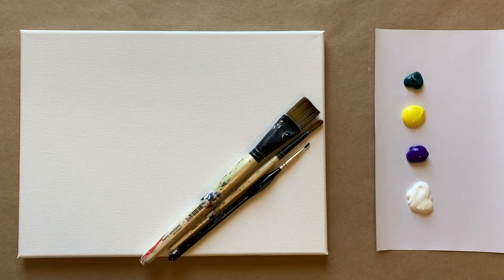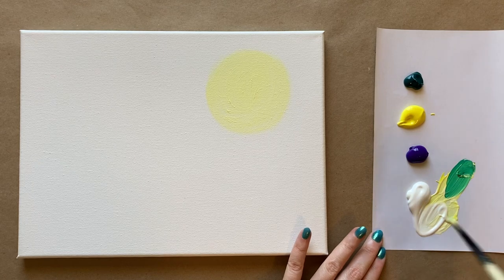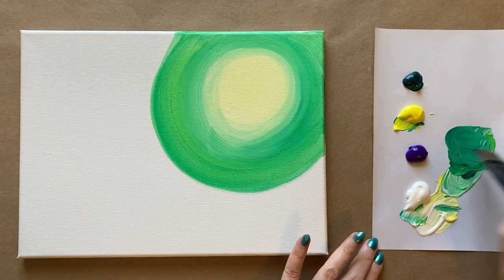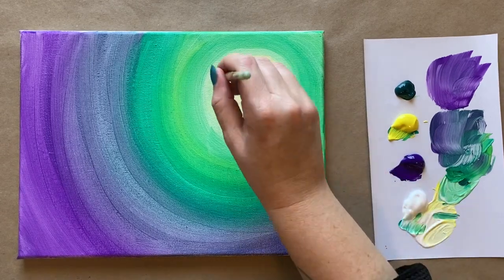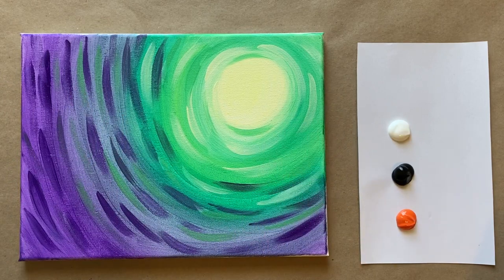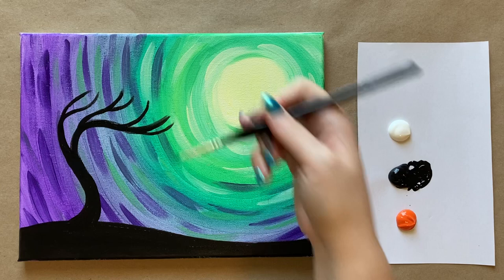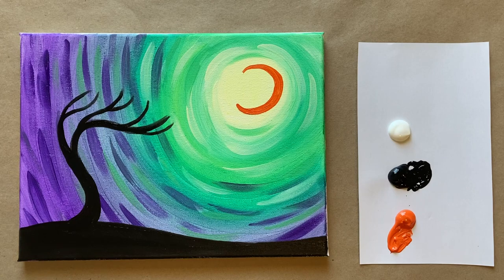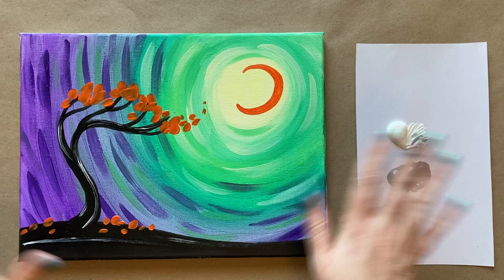EP84 - 'Spooky Tree' Easy Halloween acrylic painting tutorial for beginners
It's officially October and that means it's Halloween month! Let's start the celebration with this (slightly) spooky tree painting tutorial! As always, this easy, step-by-step painting tutorial is designed for beginner artists and perfect for all ages!

This course will help new artists succeed in my free weekly classes here on Youtube!

The colors that you will need for today's tutorial are:
Cadmium Orange
Thalo Green